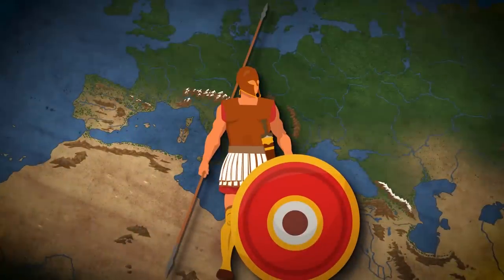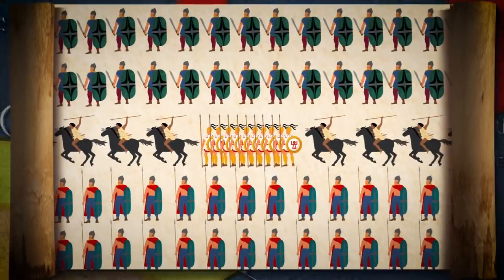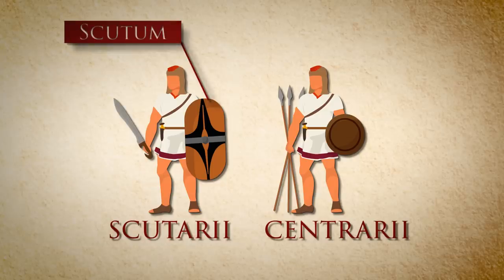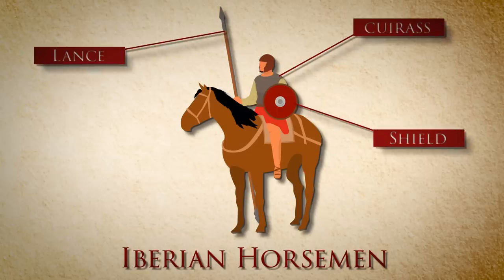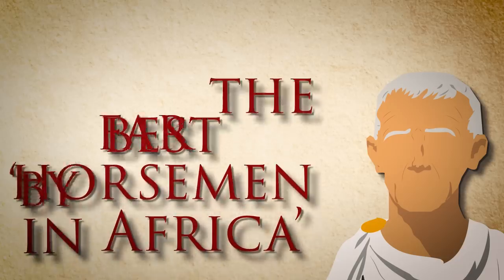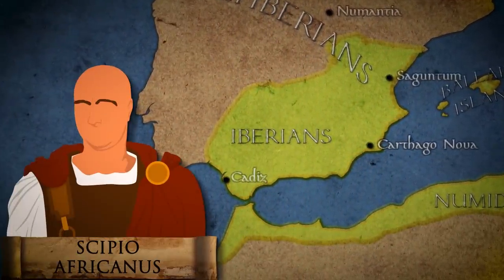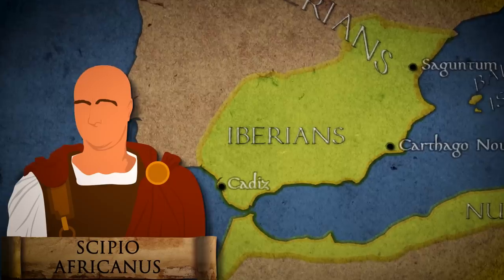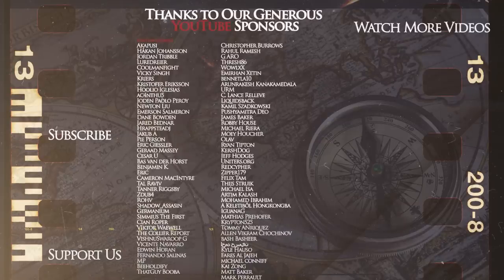Armies and Tactics: Roman Legion Against Carthage and Hannibal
Punic wars were one of the central events for the history of the Roman Republic. Featuring the generals like Quintus Fabius Maximus and Hamilcar, Publius Cornelius Scipio and Hannibal, and the battles like Cannae, Zama and Lake Trasimene this conflict allowed Rome to dominate the Mediterranean basin. But how did the Carthaginians fight? What was the composition of their armies and how did they match up against the Roman legions? Let's find out in this documentary.

We are grateful to our patrons and youtube members, who made this video possible

The video was made by our friend Cogito, while the script was researched and written by Matt Hollis

Sources:
Patricia Southern - The Roman Army
Adrian Goldsworthy- The Complete Roman Army
Osprey - Armies of the Carthaginian Wars
Osprey - Roman Battle Tactics 390-110BC
Polybius
Livy